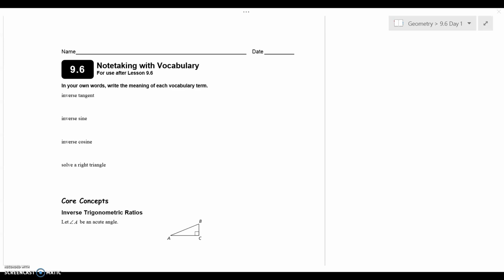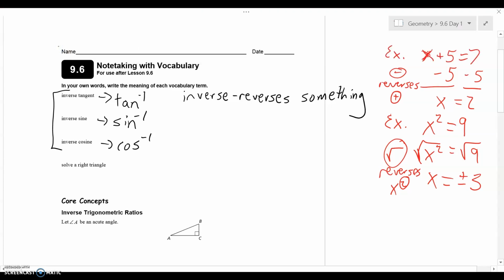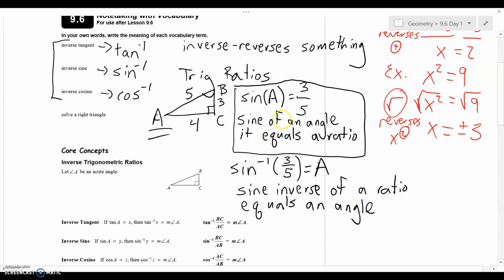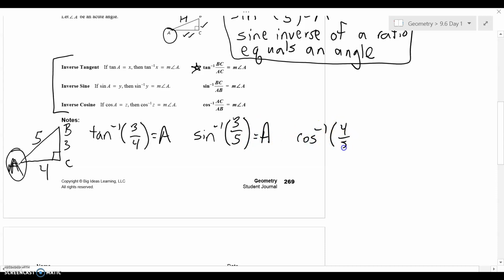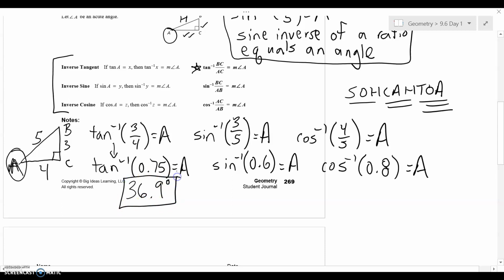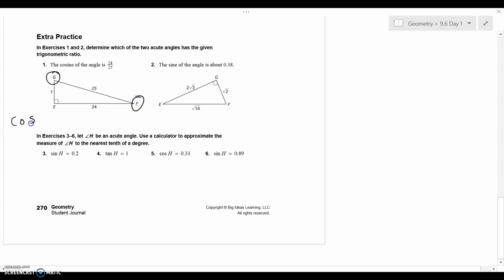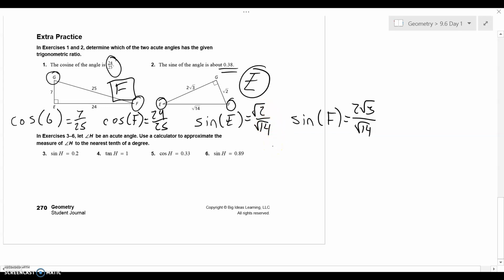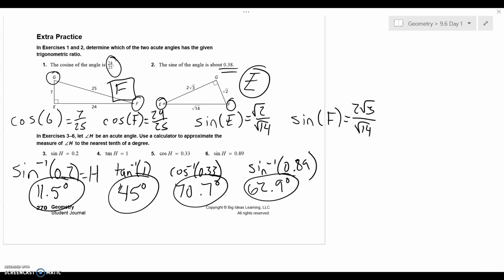9.6 Video 1